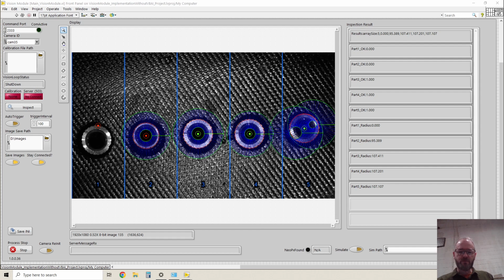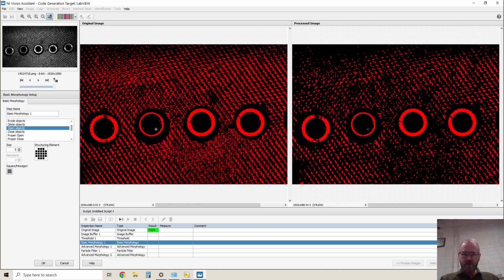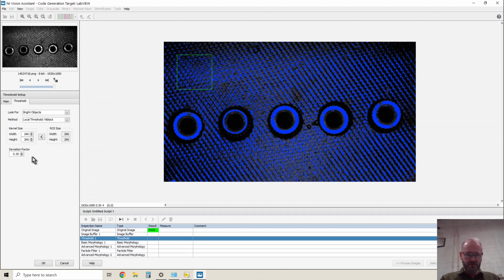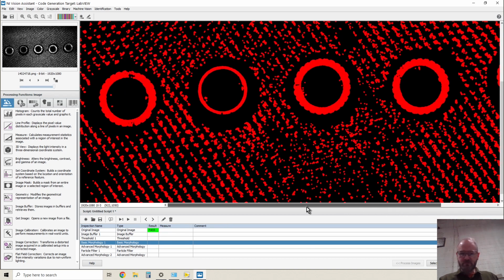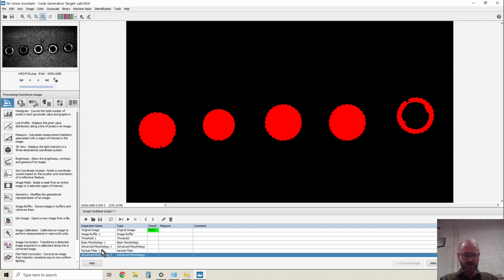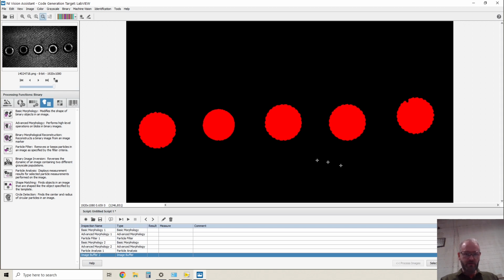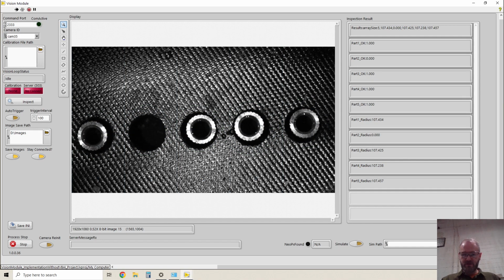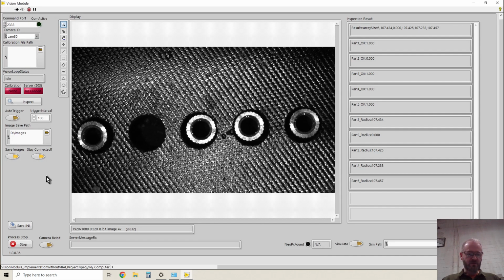Circle finding in noise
Using NI vision development, this program finds circular parts and eliminates the background noise.